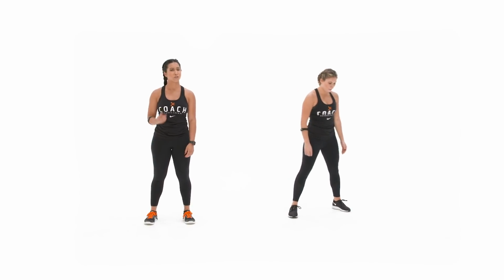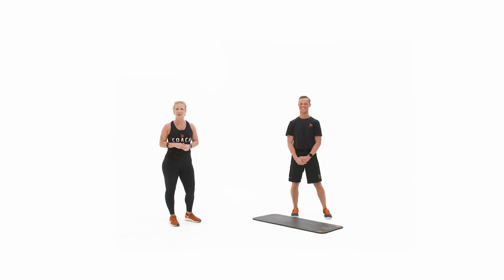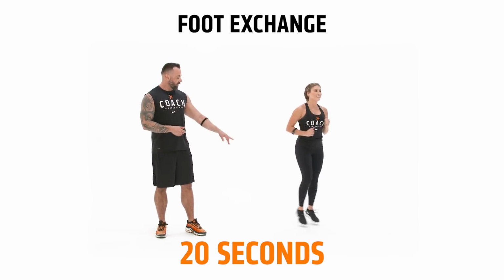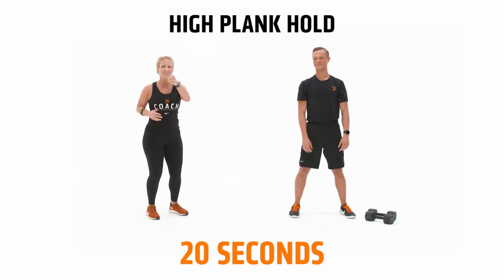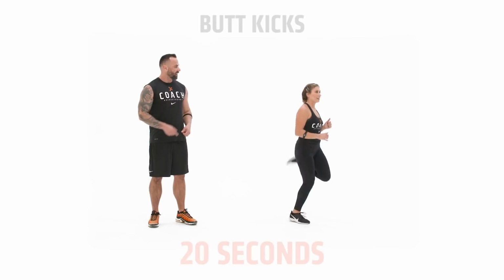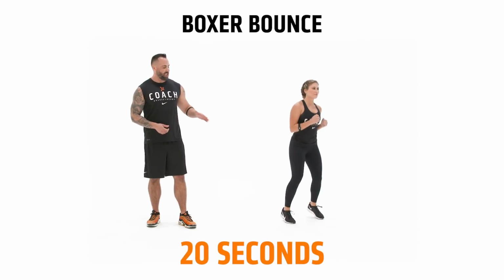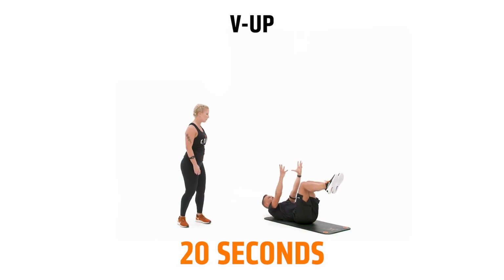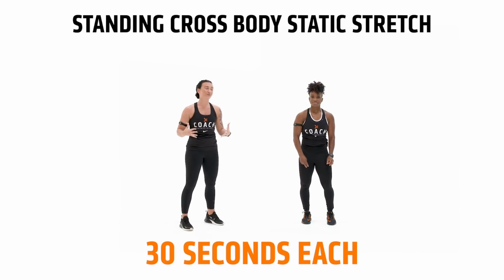10.30.20 At Home Workout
You’re about to hit a Hell Week high. Give your whole body a jump scare with “Close Encounters of the Burpee Kind.” Triple-squat, hand-release, burpee to sumo squat…  we’ve got ‘em all. Buckle up.